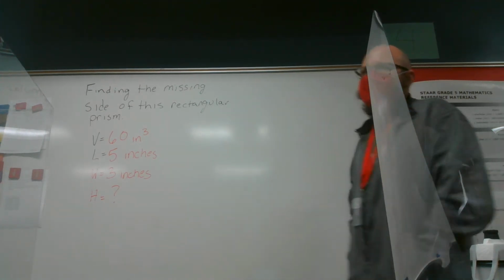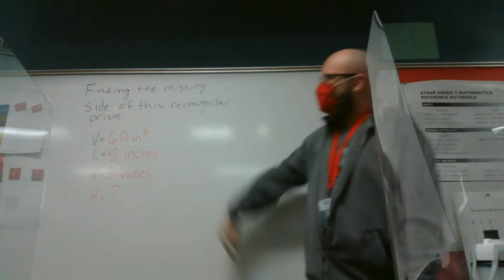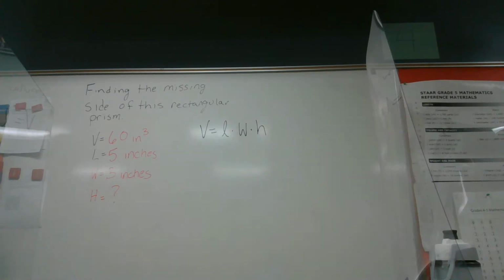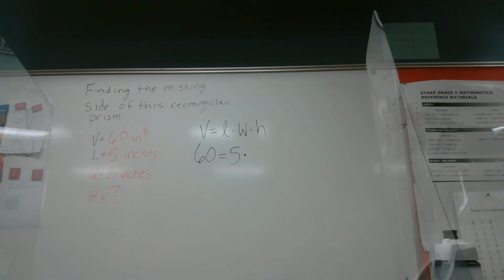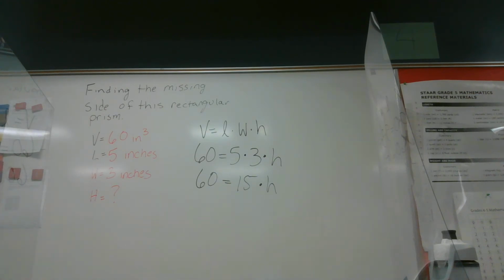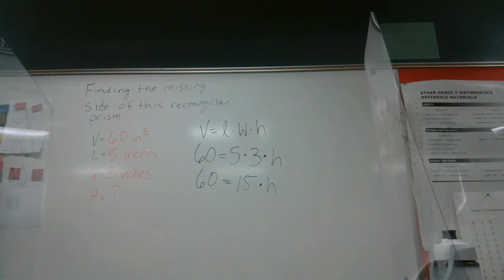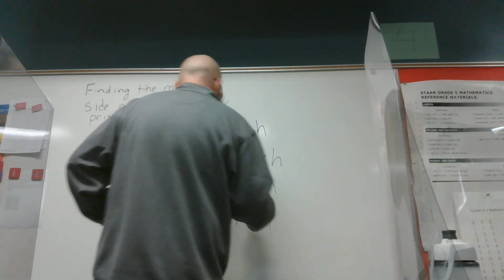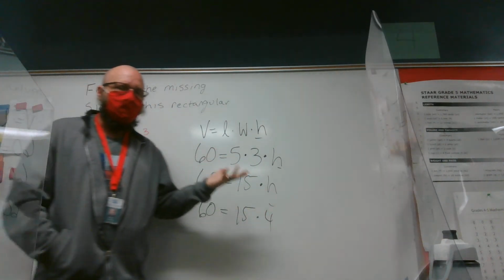2021 02 11 Volume with missing height